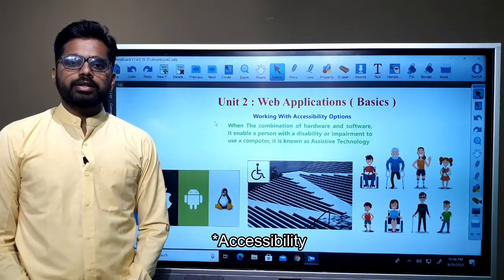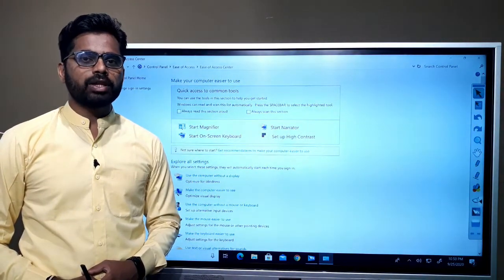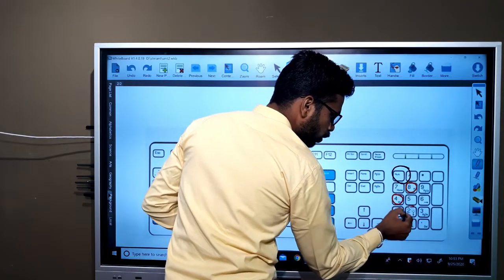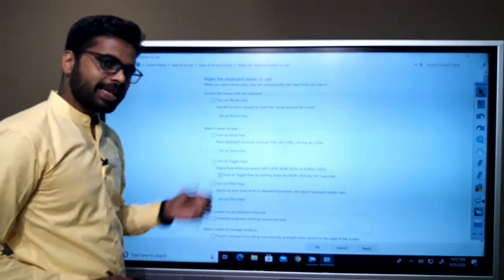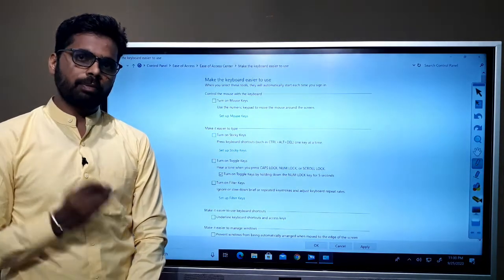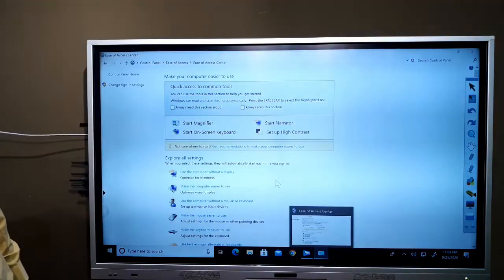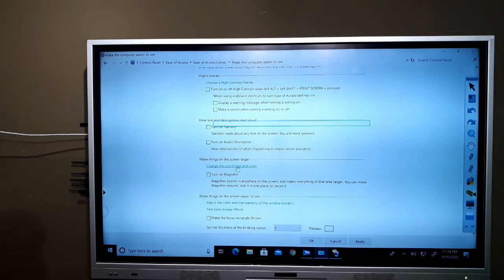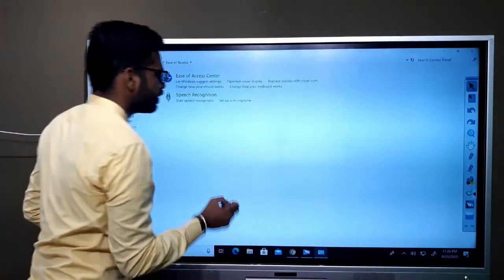ICT: Class10th: How to use accessibility Options?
With the help of interactive touch screen I Explained, How to use accessibility options in windows operating system. This video is useful for students of class 10th. this topic include in syllabus of ICT( CBSE code 402).
This video is also useful for all computer users who want to know about Accessibility options, Ease of access centre, Mouse keys, toggle keys, sticky keys etc.
Shreekant Thakare
Happyfaces the concept school washim